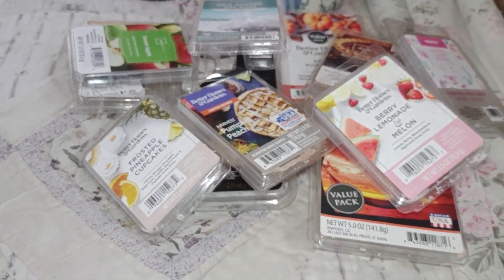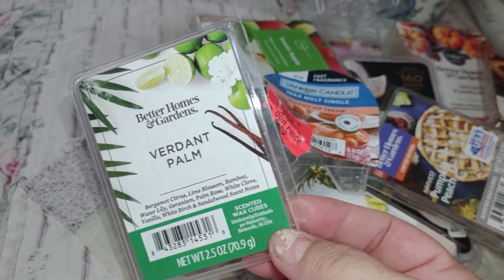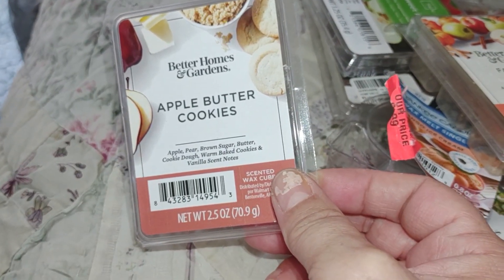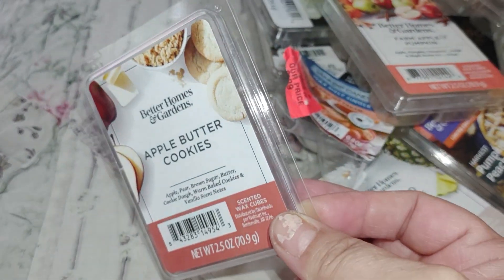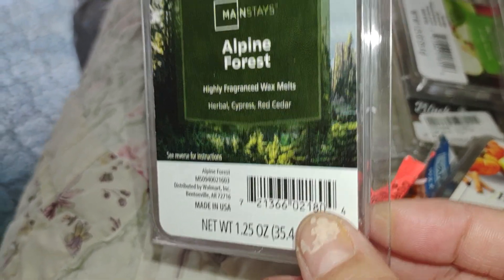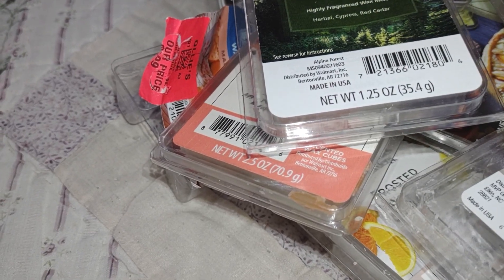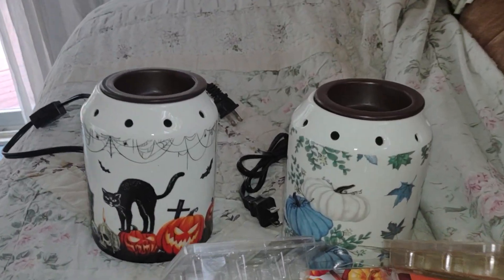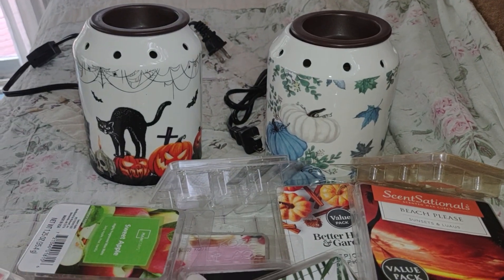Part 2 Wax Melts Empties